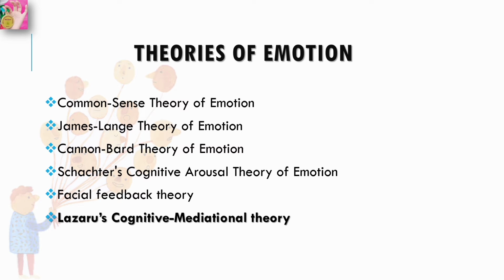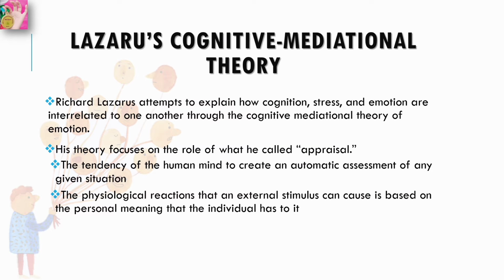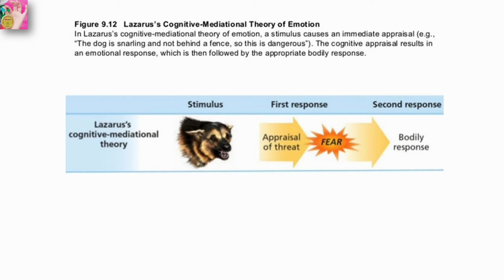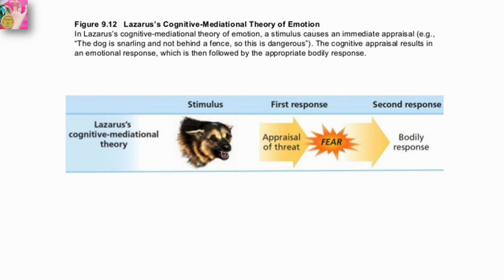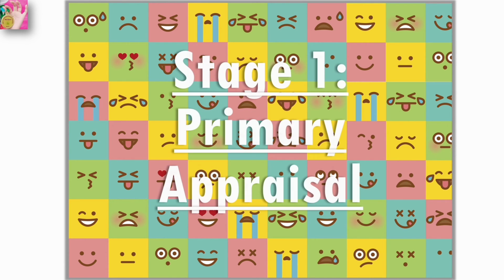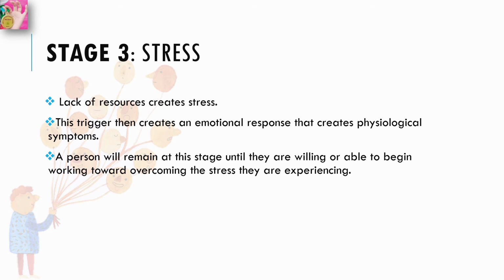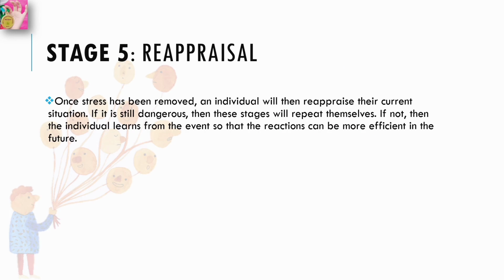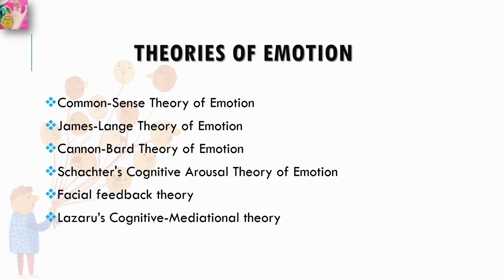Lazarus' Cognitive Mediational Theory | in English language Theories of Emotions | By Dear Knowledge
Course Content:
                                                              Introduction to Psychology part-II                                                 .
Chapter#1 Motivation:
• Definition and Nature
• Classification
Chapter#2 Emotions:
Chapter#3 Learning:
Chapter#4 Memory:
• Definition and Nature
• Memory Processes
o Retention
o Recall
o Recognition
• Forgetting: Nature and Causes
Chapter#5 Thinking:
o Imagery
o Language
o Concepts
• Kinds of Thinking
• Problem Solving
• Decision Making
• Reasoning
Chapter#6 Personality:
• Definition

Theories of Emotion Explained
Feeling All the Feels: Crash Course Psychology #250
Theories of Emotion in Psychology in Urdu
6 Major Theories of Emotion | UGC NET Psychology Previous Q/A Solved
Theories of Emotion in Psychology| Mind Review
Theories of Emotion | Processing the Environment | MCAT | Khan Academy